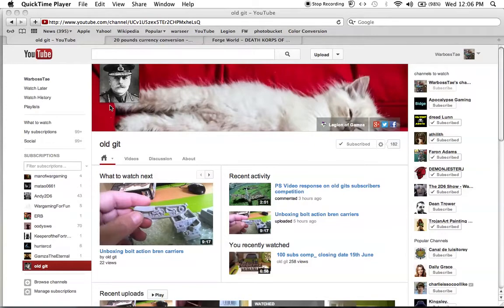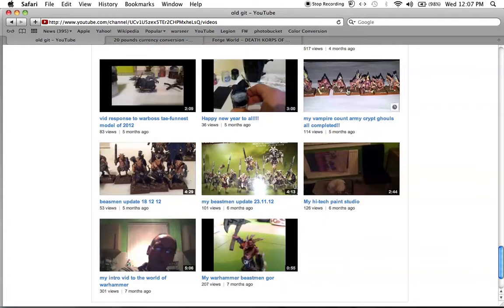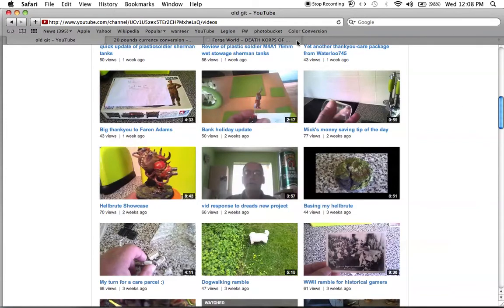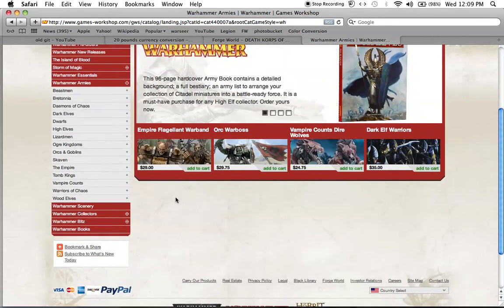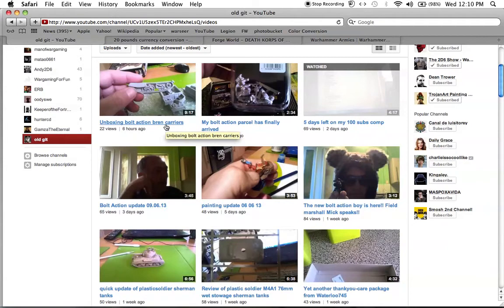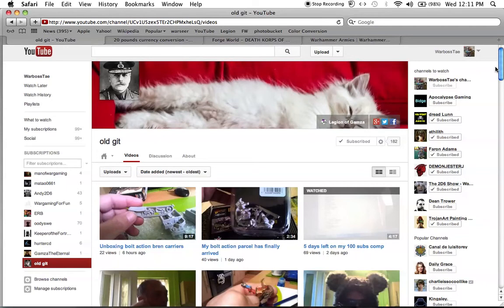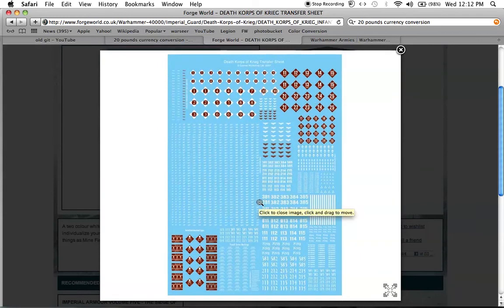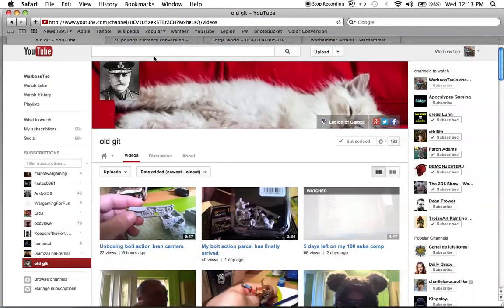Old Git contest entry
Did you film yours yet???  Only a few days left!